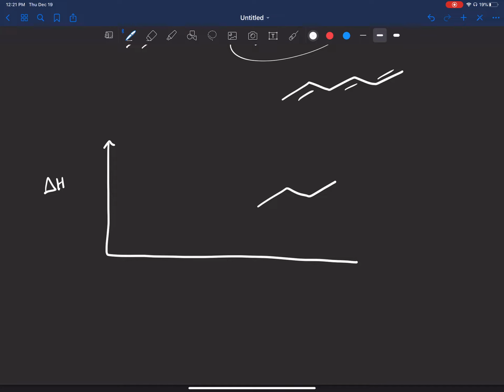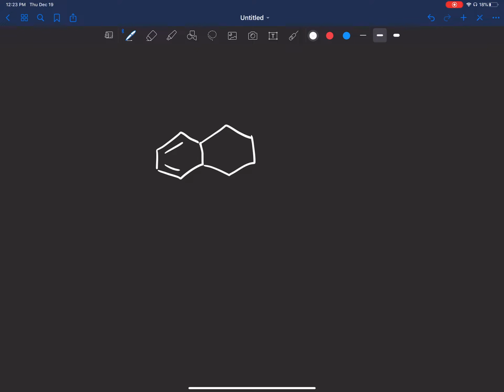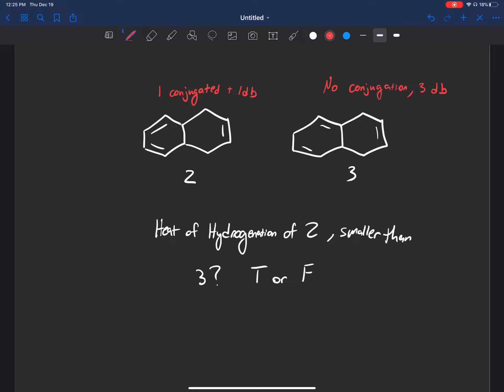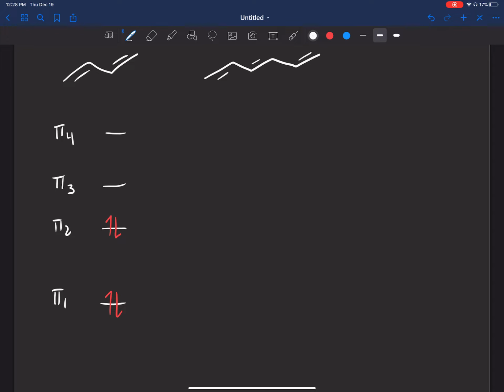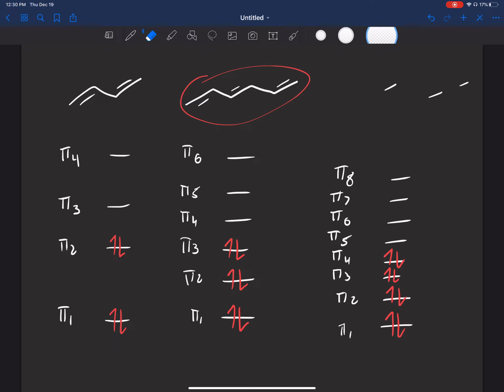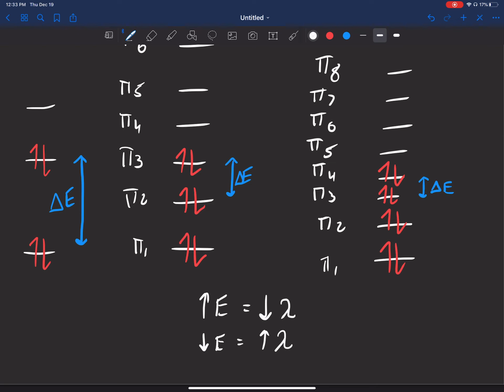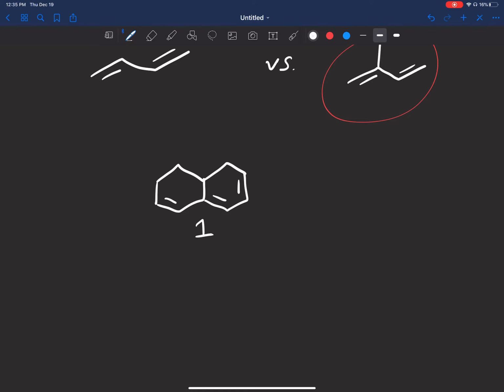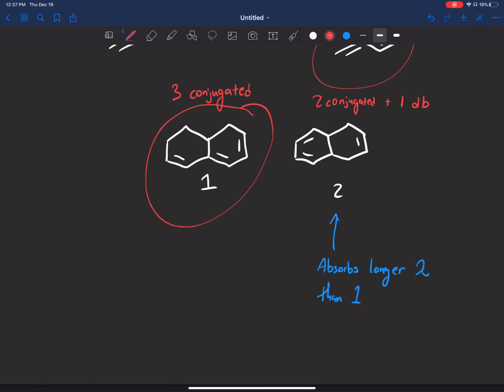Molecular Orbitals 3: Practice, Heats of Hydrogenation, UV Absorption